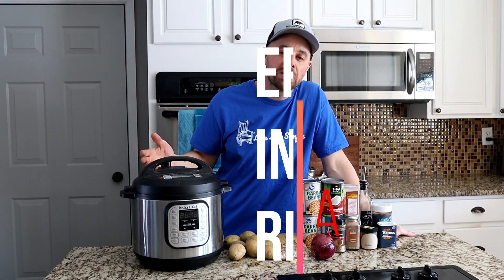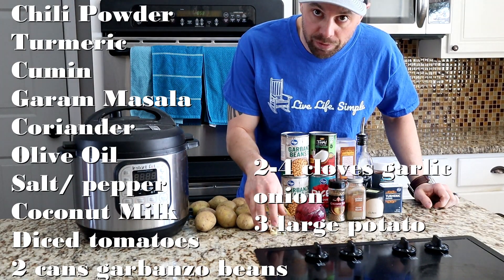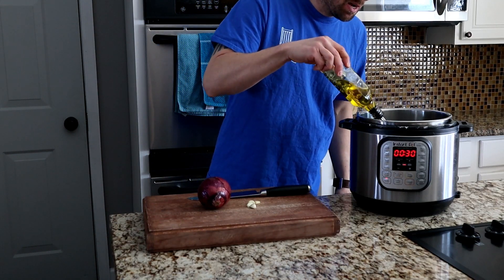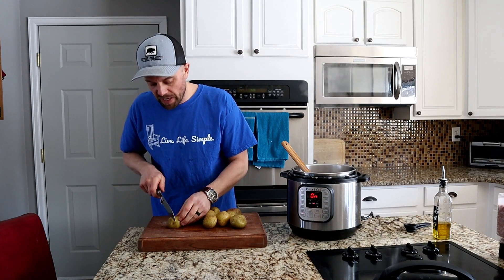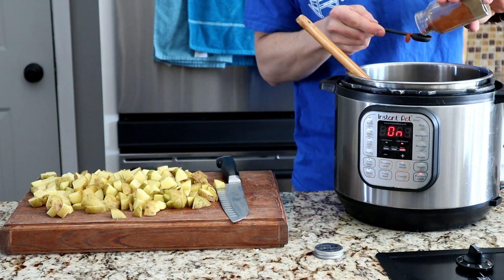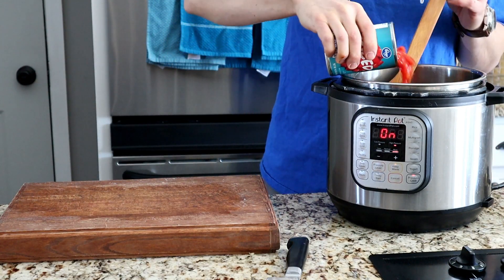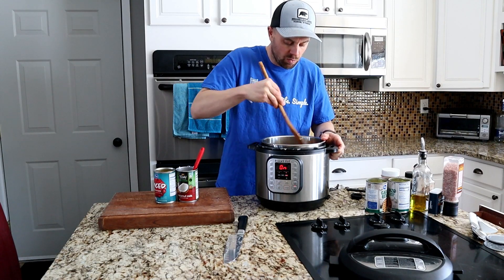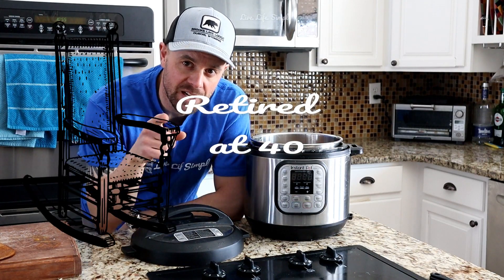Instant Pot 🕌 CHANA MASALA 🕌 Easy Indian Food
Chana Masala is a hearty Indian Food that is very easy to make in the Instant Pot.  The ingredients are inexpensive, and simple and also free from meat, which makes it vegetarian friendly and vegan friendly.  How to make a fast, filling meal.

Here is the link for the INSTANT POT we use: